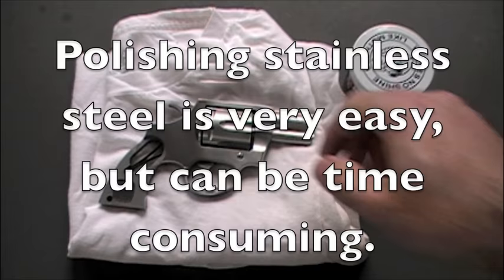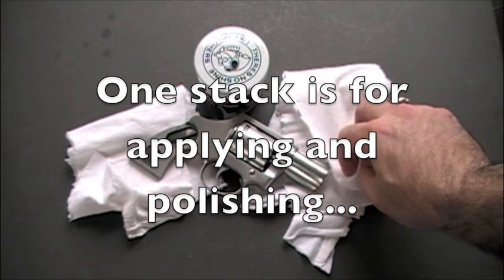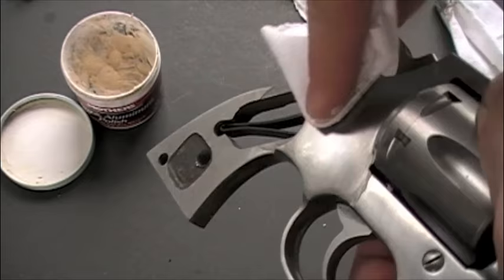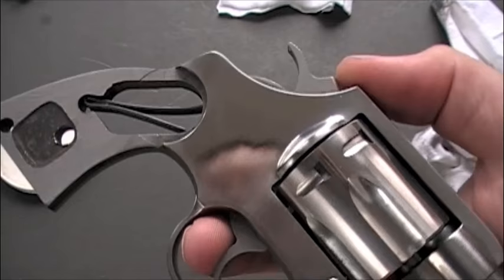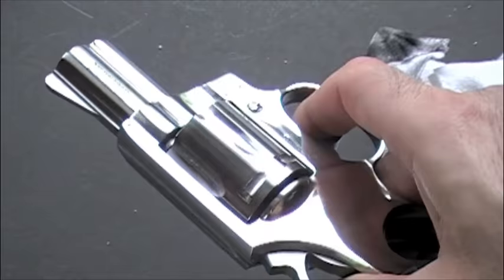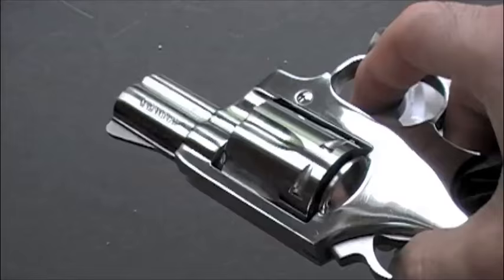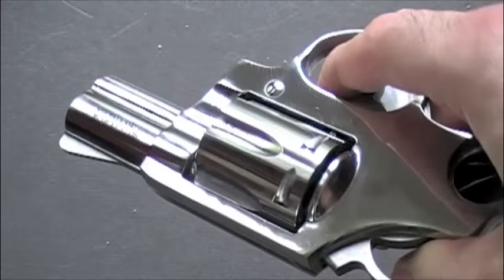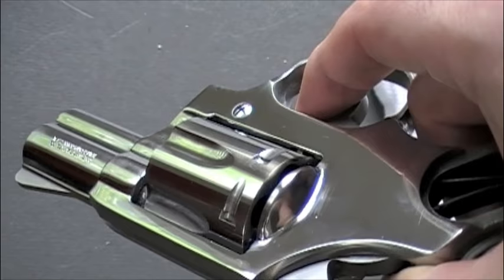How to polish a stainless firearm to a high shine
This video will detail the simple process of polishing a stainless steel firearm up to a mirror like shine.